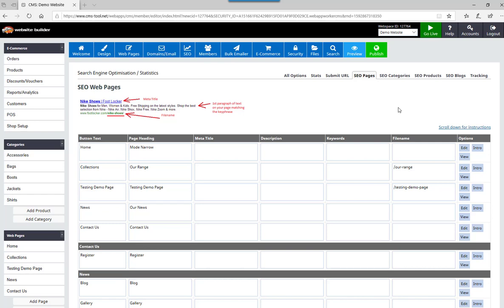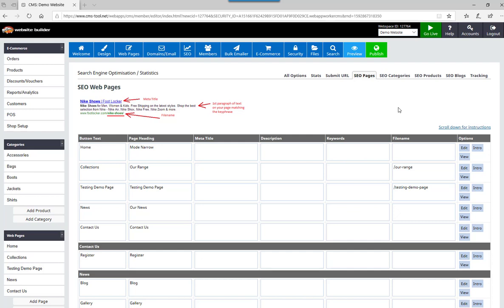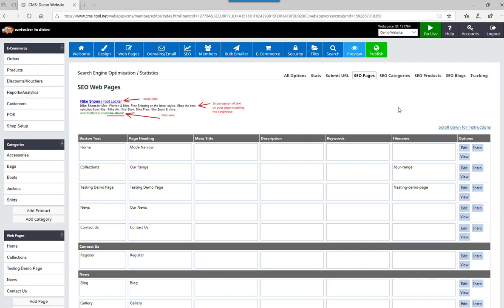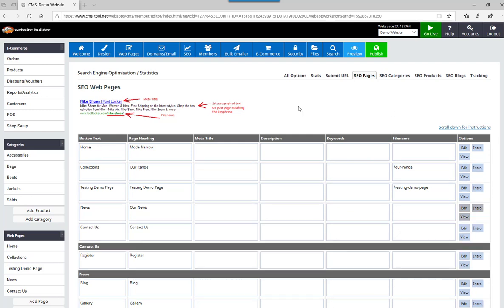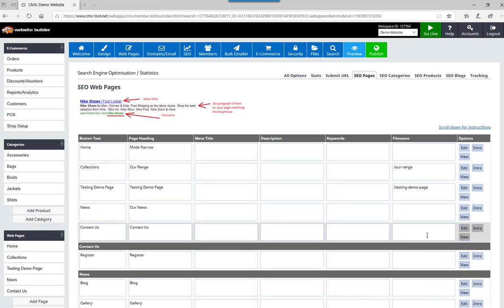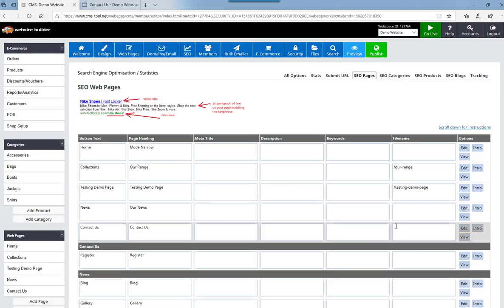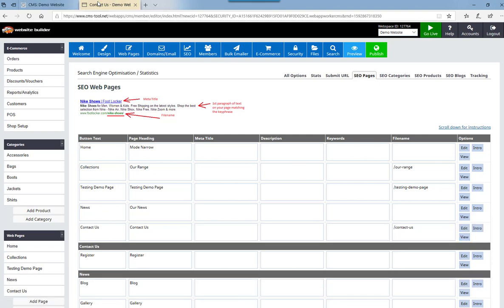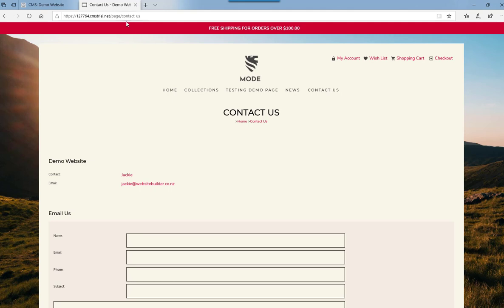Changing a Page Filename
Learn how to change the filename on a page on your website using the bulk editor Web Pages Meta Tags section of the CMS.